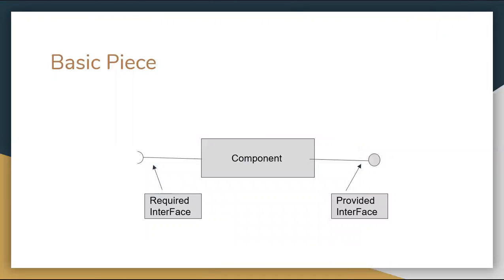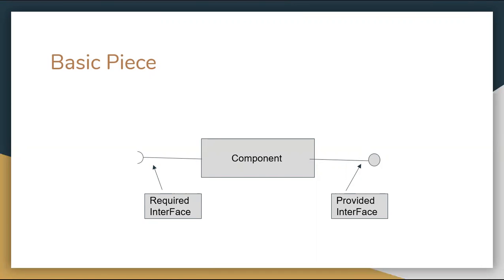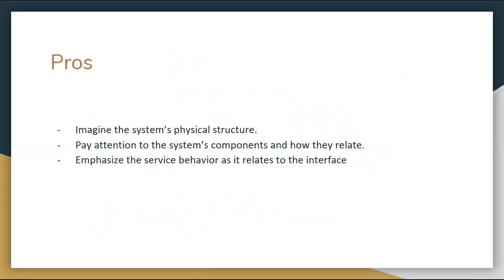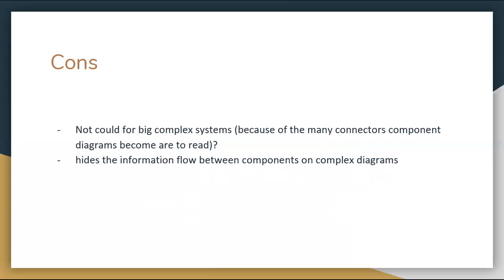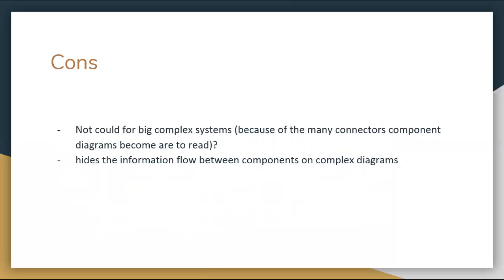presentation week 10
Presentation on UML Diagrams by Jon Stutz and Koby Campbell